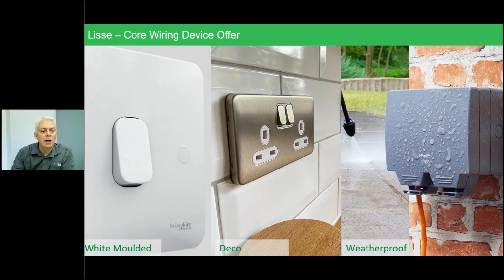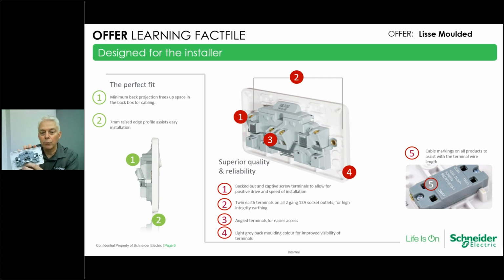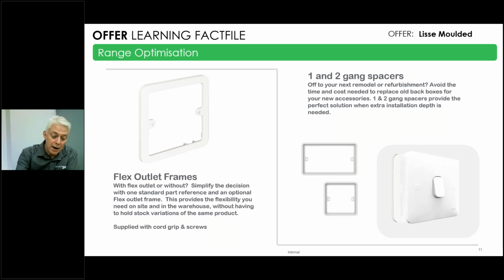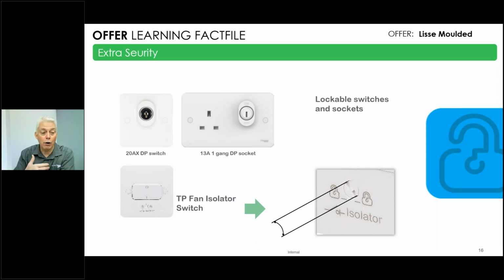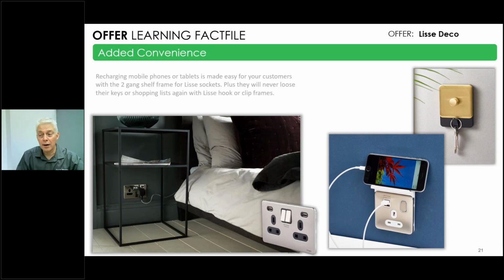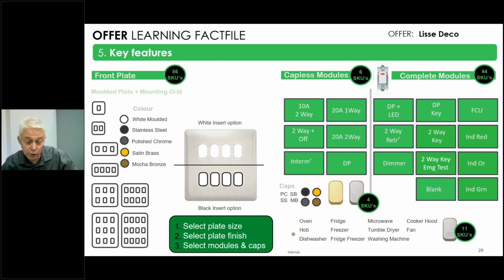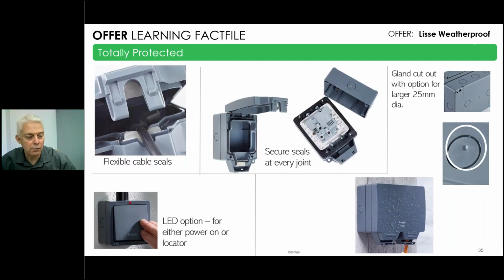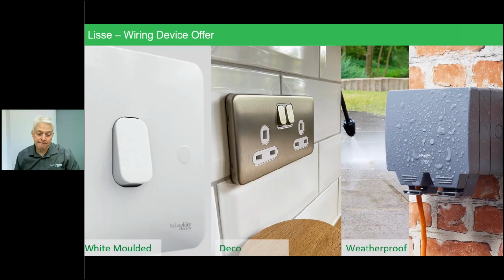Schneider Electric - Lisse Wiring Devices A Range Review July 2023 | Rexel UK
This webinar, Mike Bancroft, Marketing Development and Offer Manager,  explores core offer families in the Lisse range.
The webinar will help you understand the key functions, the USP’s and typical solutions and applications Lisse presents:
• Key USP’s & Differentiators for installers & distributors (Installation & user features, on site upgrades)
• Lisse Grid Solutions & Flexibility
• Lisse Euro modules – satisfying to date data heavy market